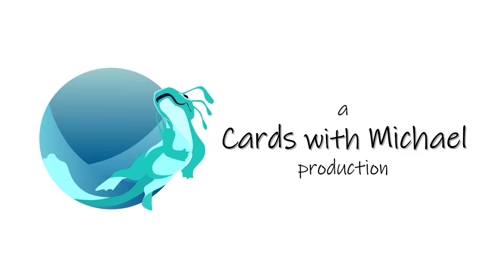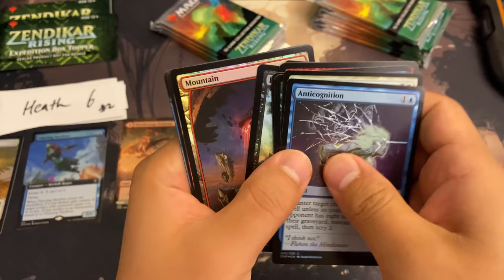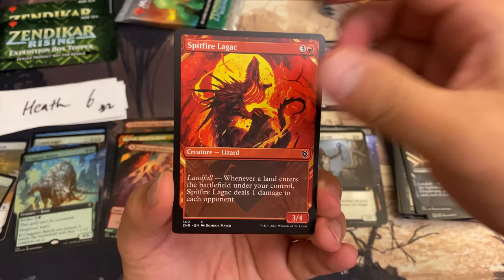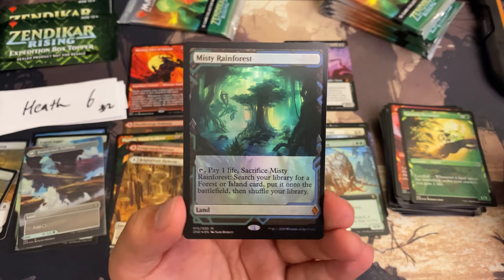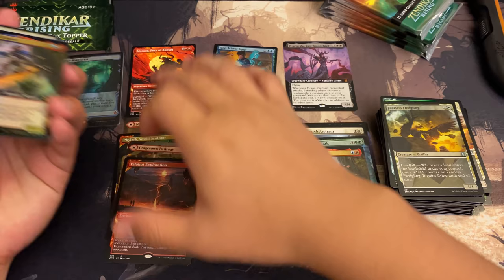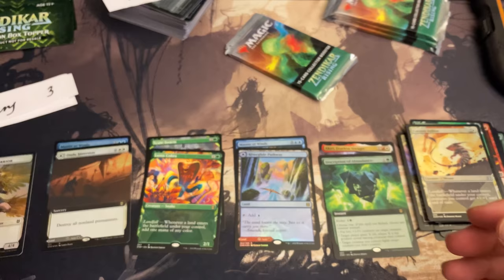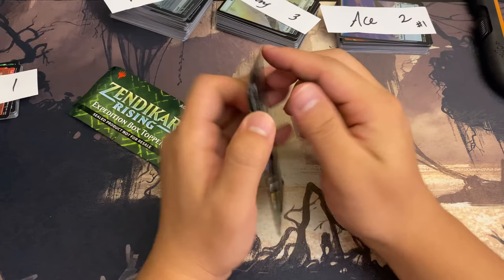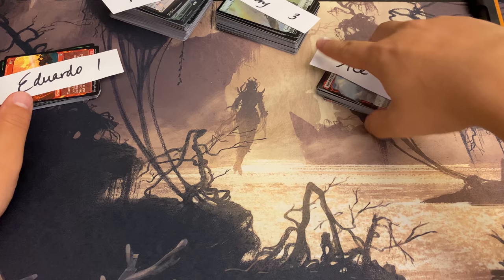Zendikar Rising Collector Box Opening #13 - Foil Fetchland or Foil Canyon Jerboa?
I mean, if you had to pick, which one would bring you the most joy? Hmm?

Thanks for tuning in to another epic Zendikar Rising Collector Box Opening! The 7 Expedition Challenge is where we attempt to open 7 Expeditions from a Collector Box. Keep in mind there should always be two box toppers (non-foil expeditions) so really we're aiming for 5 foil expeditions which should occur around ~3.6% of the time. It's definitely achievable :)

%'s of foil expeditions per collector box (12 packs)
These of course assume there isn't any "seeding" in collector boxes, and each pack is an individual and independent event!